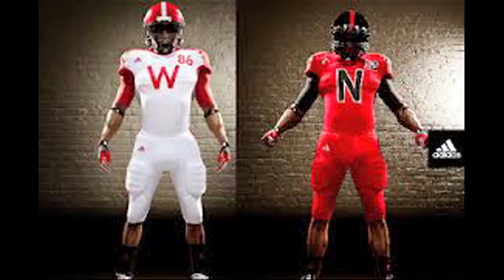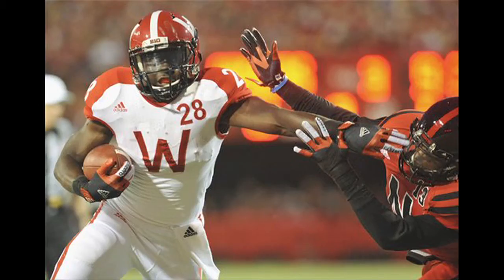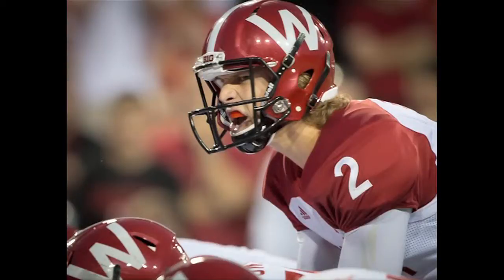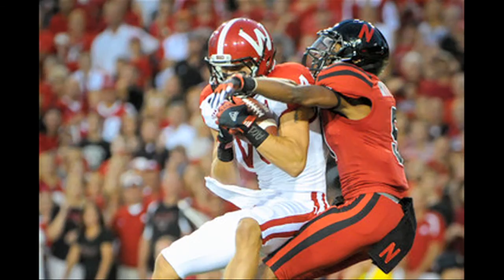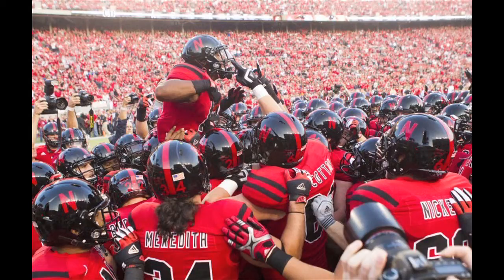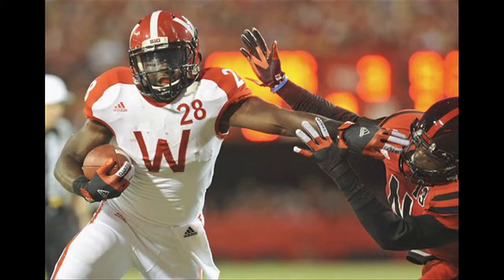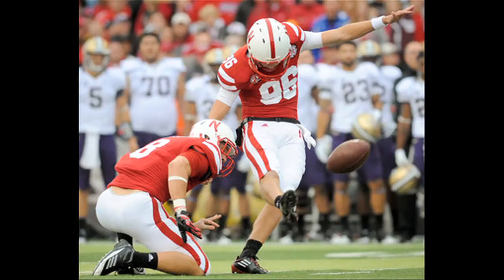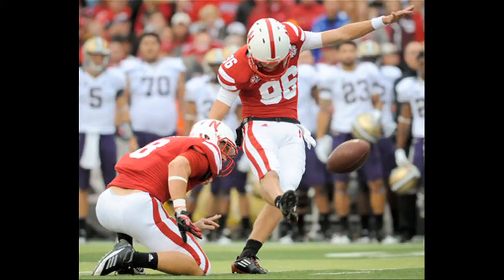2012 KRNU Neb-Wis Post game highlight show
Here is a chopped up KRNU post game wrap up show of the Nebraska-Wisconsin football game played on 9/29/2012. I was the play-by-play announcer for the game. I did not shoot any of the photos in this clip.